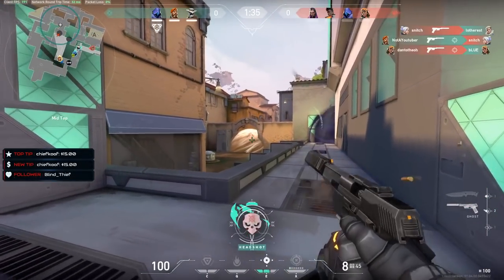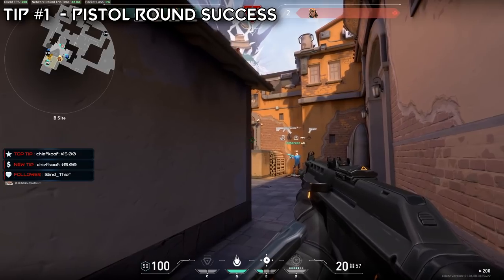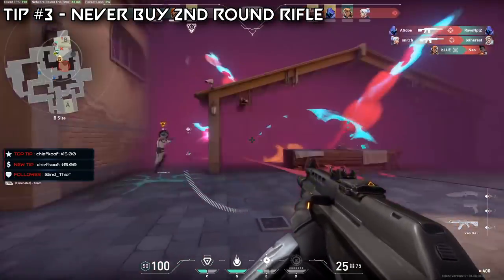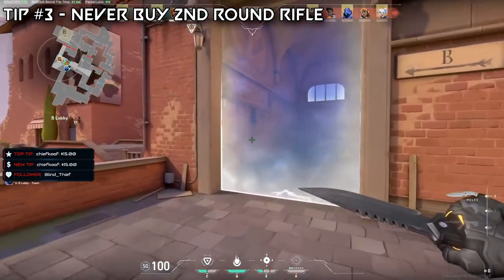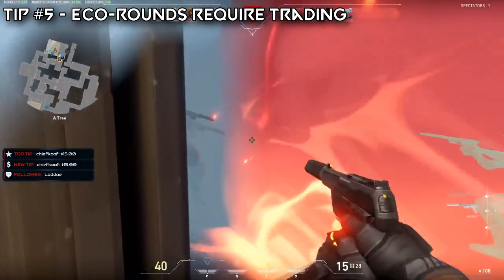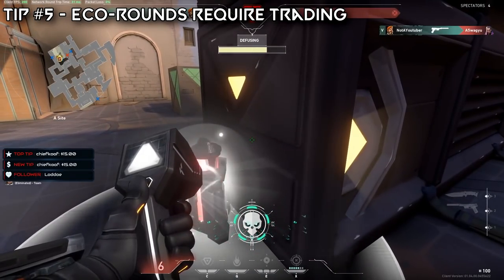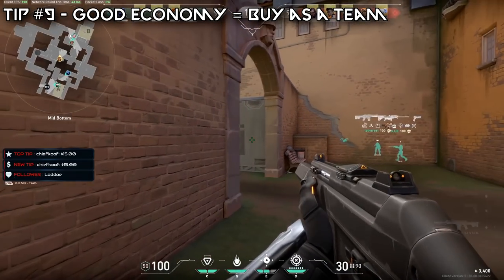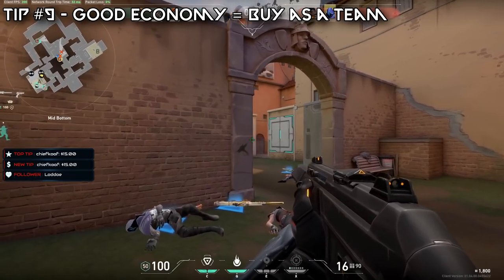10 Tips and Tricks to Perfect Your Economy Management in VALORANT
Stop throwing away save rounds and eco rounds and start getting valuable wins, and damaging the enemy economy. In this video i'll be exploring 10 tips and tricks that will help you win far more rounds in each game by perfecting the way you use your economy. It is very easy to fall into the trap of force buying every round, but fear not...I have a solution. My tips will be examining what you should be buying and when, how to play as a team even when outgunned, and some of the do's and don'ts when it comes to wasting economy. It's extremely important that you play as a team, that will always be a huge piece of advice I give.

Also, an Eco-Round is a round where you are outgunned. These rounds normally serve as an inbetween round where you have just lose, you save, and then will buy in the next round. I use the term a lot, so I want to make sure I define it!

Stay up to date with twitter, or get your VoD reviewed on Discord!

TIMESTAMPS
00:00 Intro + Twitch
00:58 Tip #1 - Pistol Round Success + My Recommendations
01:59 Tip #2 - Second Round Purchase after a Win
03:15 Tip #3 - Never Buy 2nd Round Rifle
04:14 Tip #4 - Shorty: The Key To Winning Eco Rounds
05:52 Tip #5 - Eco-Rounds Require Trading
07:43 Tip #6 - Patience: Saving/Exit Fragging is Important
09:08 Tip #7 - Never Max Money/Why You Need to Buy for Your Team
10:18 Tip #8 - Upgrade Based on Enemy Economy
11:39 Tip #9 - Good Eco = Buying as Team
12:52 Tip #10 - Light Buys and How to Win Them